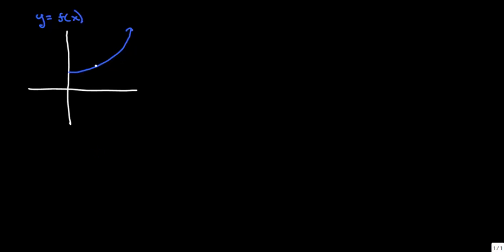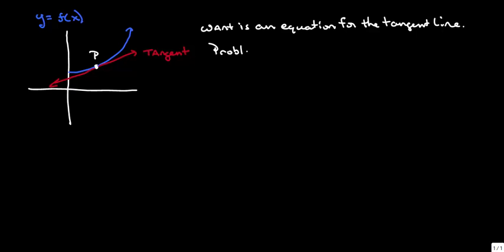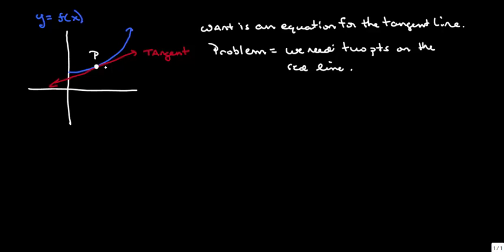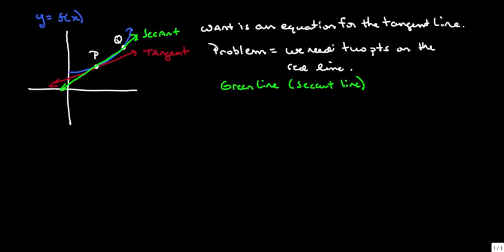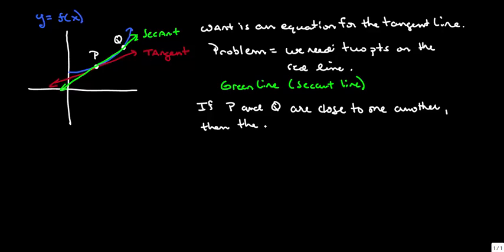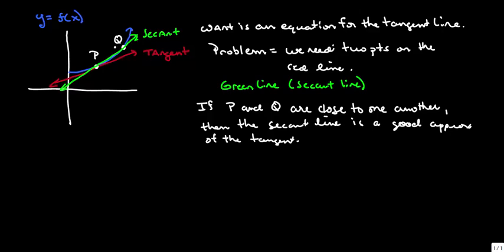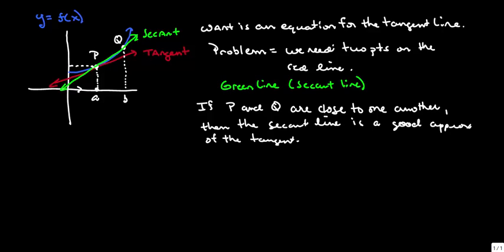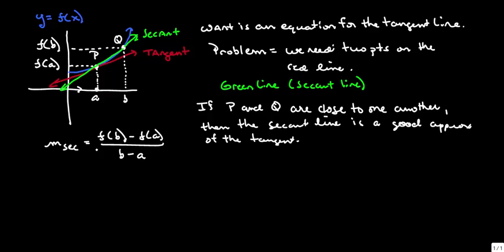Informal Approximation of a Tangent Line 20121307